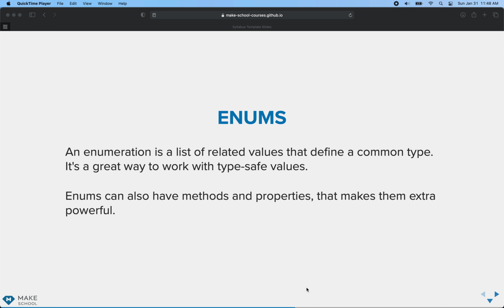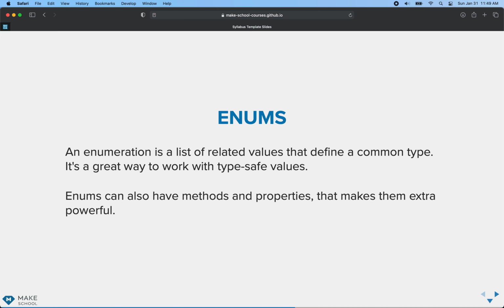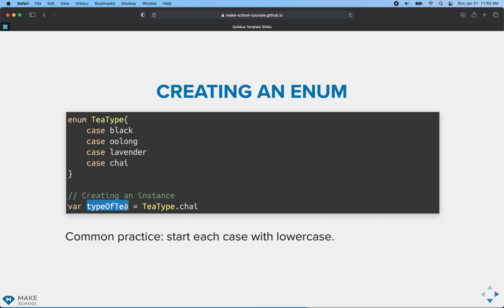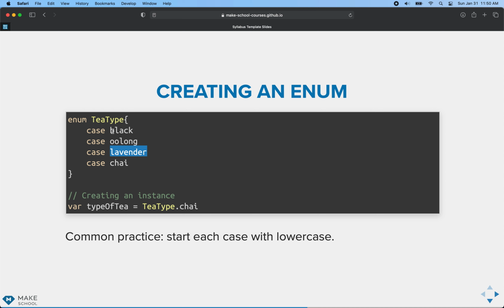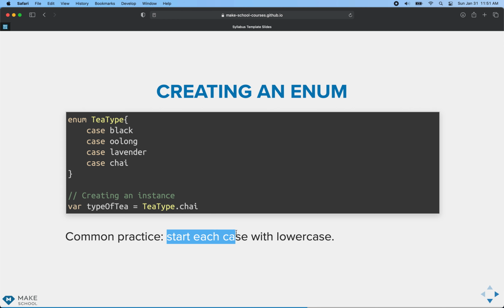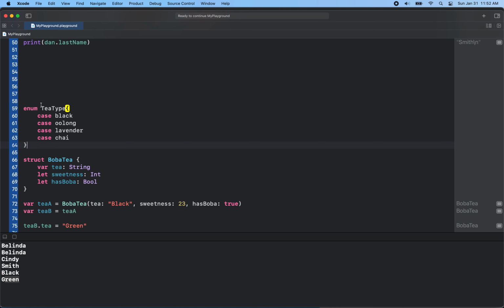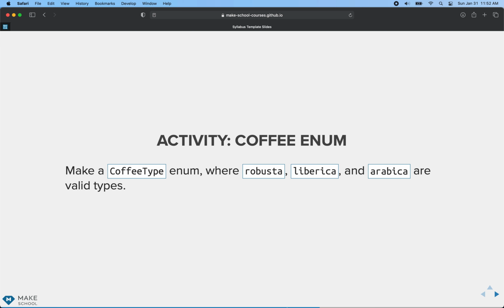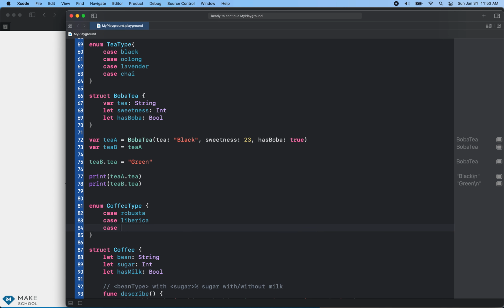08 Mob 1 1 enum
lesson 4 - Enum